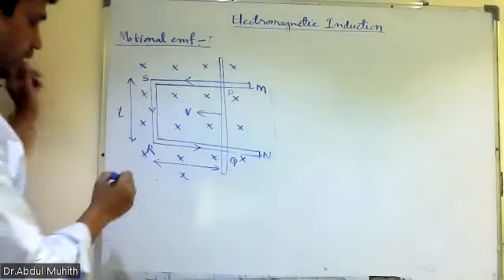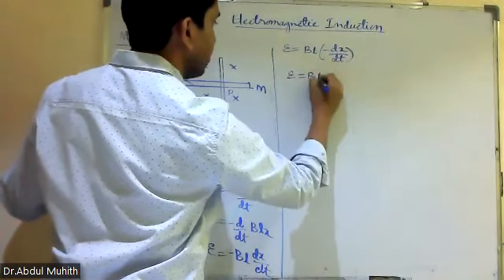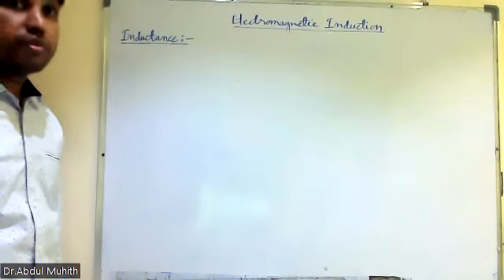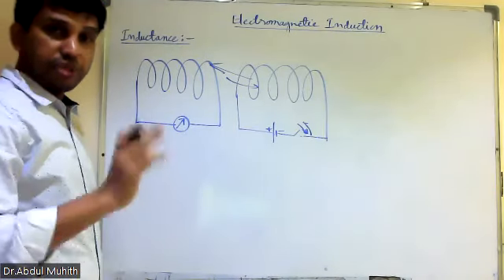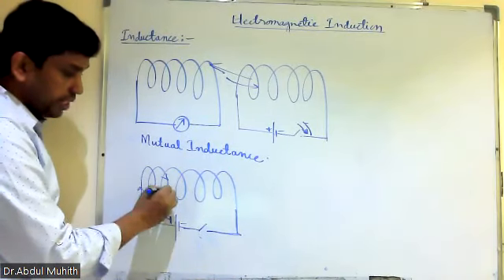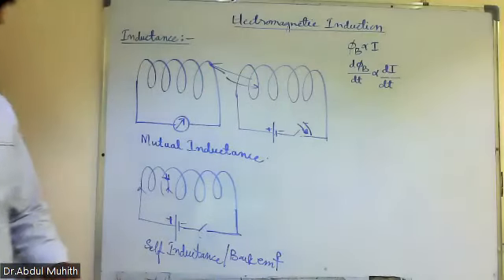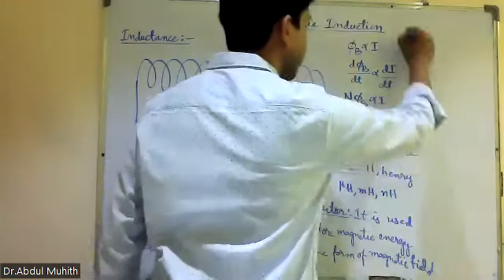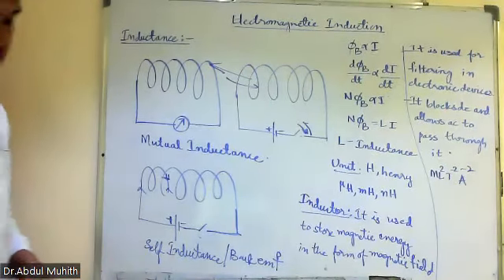Electromagnetic Induction-Revision-CBSE class 12